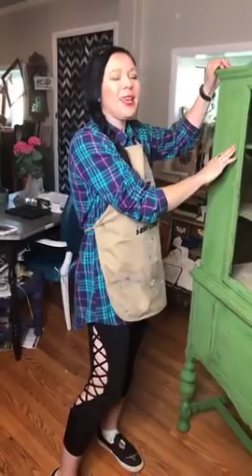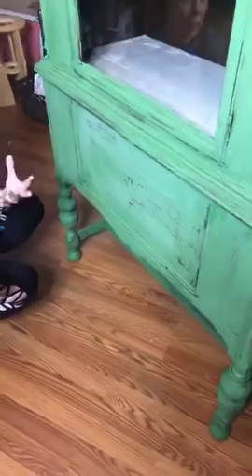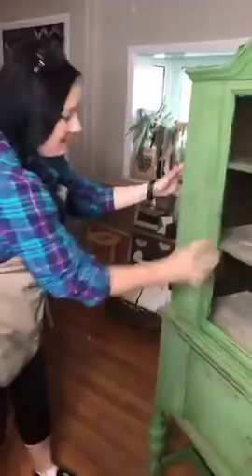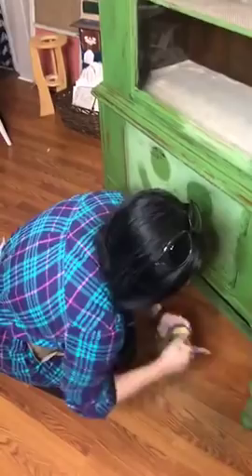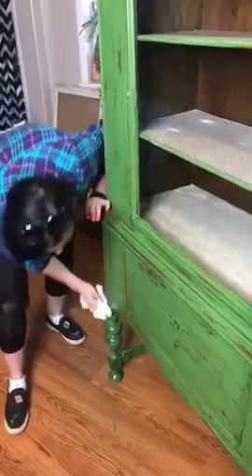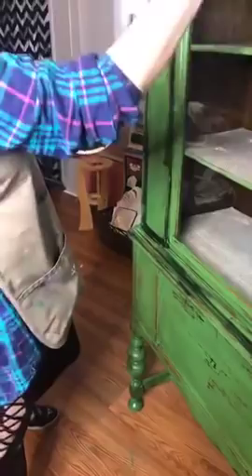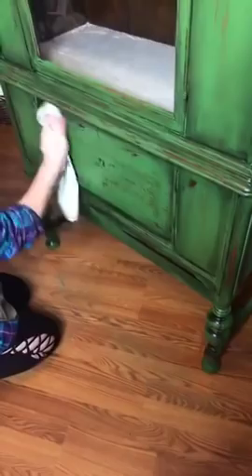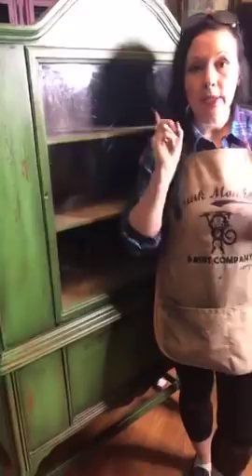Junk Monkey Paint | How To Distress, Seal & Finish Up!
Part II of the cabinet transformation!